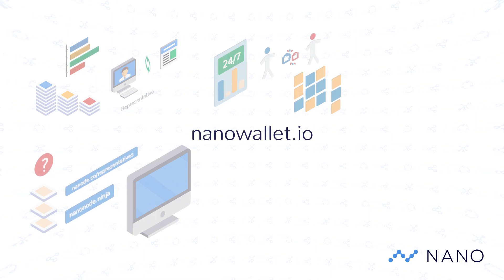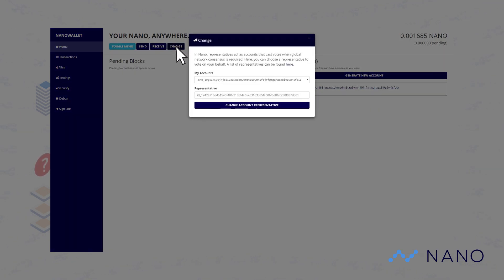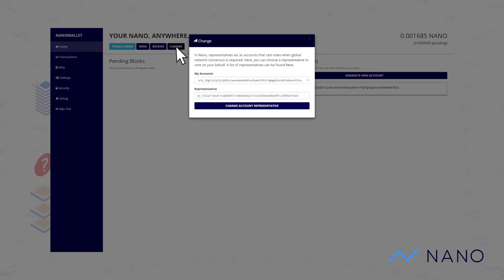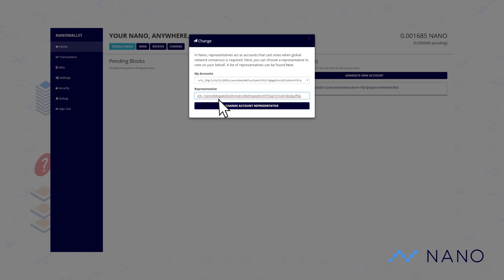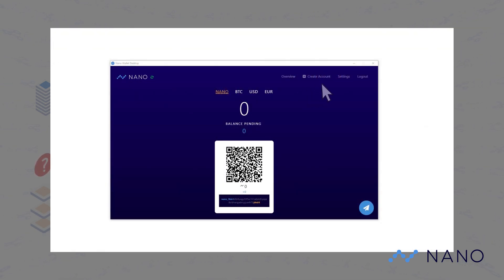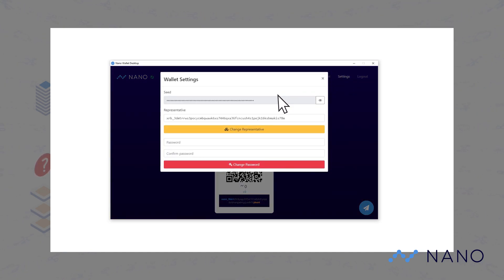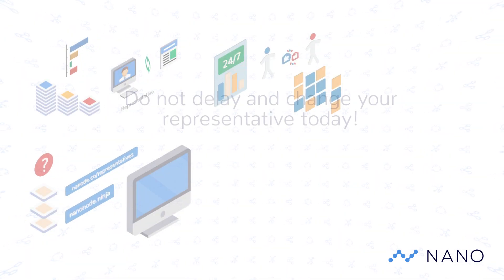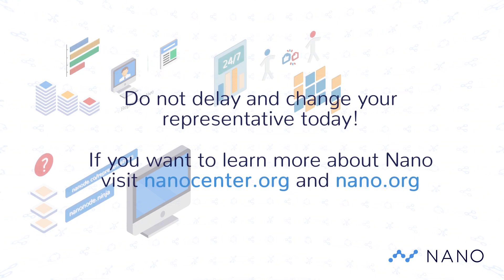Why do you Need to Change Your Nano Representative Today!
Nano is a unique, fast and free of fees, scalable and energy efficient cryptocurrency. There is a special role on Nano called representative. It is an account which cast votes when global network consensus is required. If you do not keep your Nano wallet open all the time you need to choose a representative.

It is important to change your representative to keep Nano network truly decentralized and to make sure that network weight is distributed among different accounts evenly.

Steps to change your representative:
and copy their address

For nanowallet.io:
Go to the homepage and in the top you will find change button. A new window will open. Paste your representative’s address in a field and finally click change.

For Nano Desktop Wallet:
You have to go Settings on top right. This will open a new window. All you have to do is paste your representative’s address in a field and click Change Representative.

Support the author of videos with NANO:
nano_3his1dfdi6ysgy33f3or1h1a6j4idtiyspp8oibhangadmyyjuw9r7bj4ed4